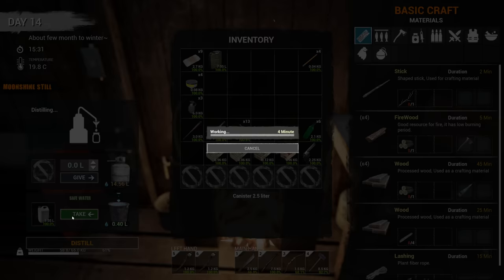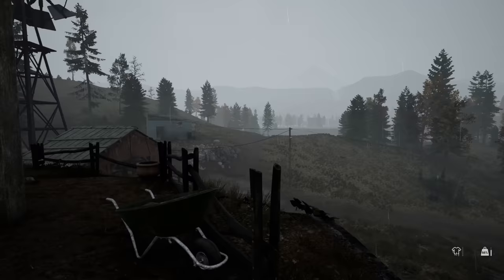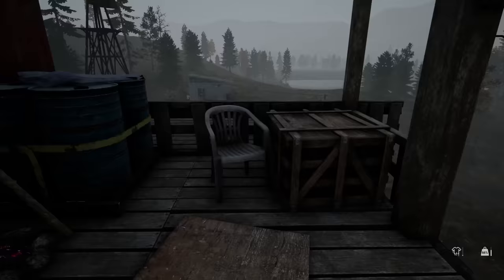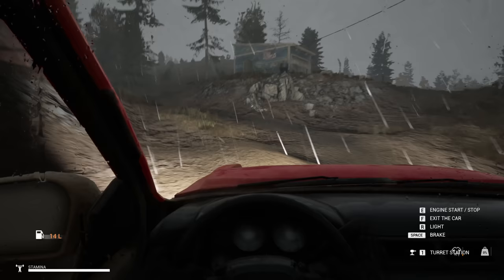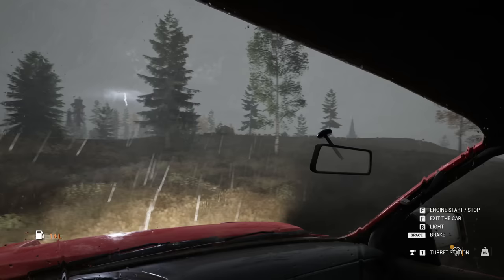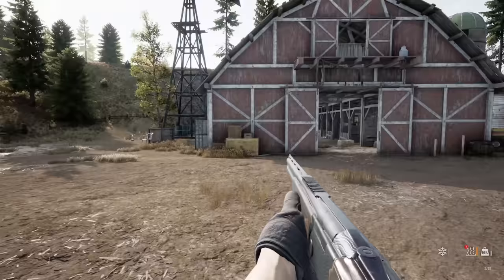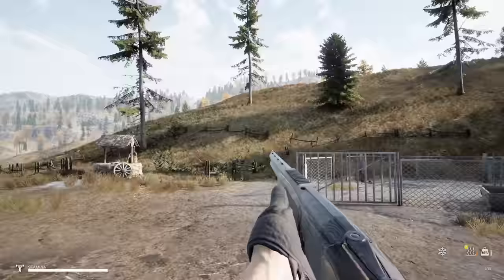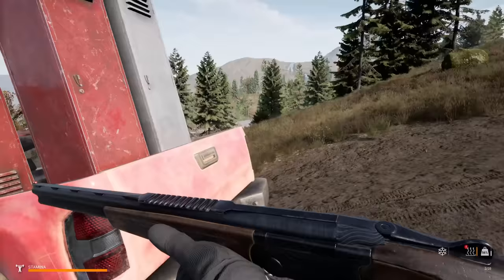This Is What Happens When You Steal My Dog... - Mist Survival - Part 7 (2022)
Welcome back to Mist Survival! In the previous episode we found our new best friend Leo however we soon learn that he wandered a little too far away from home...

ABOUT THE GAME:
Players will experience the Apocalypse simulation in the form of virus pandemic. You will have to deal with it to survive through the difficulties such as finding shelter and food, threats from the environment, climate and not to mention wild animals!